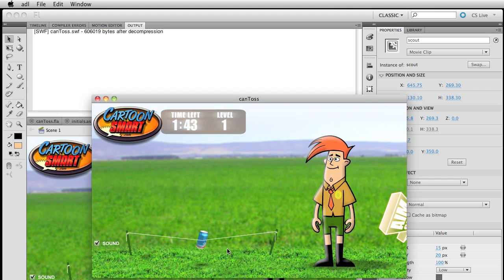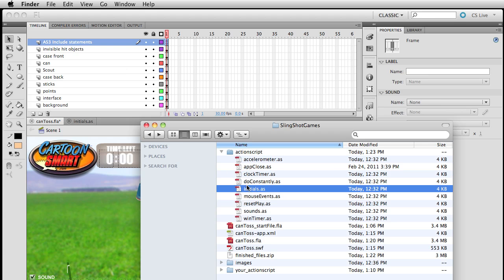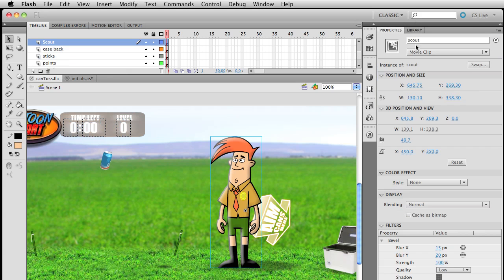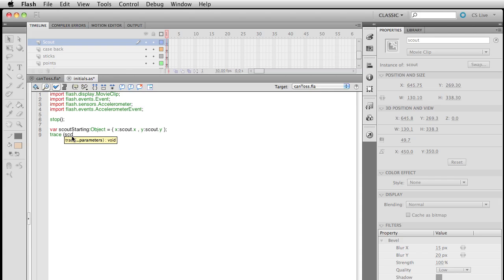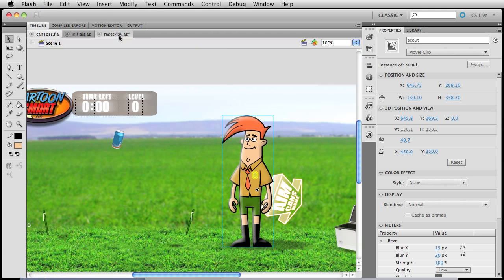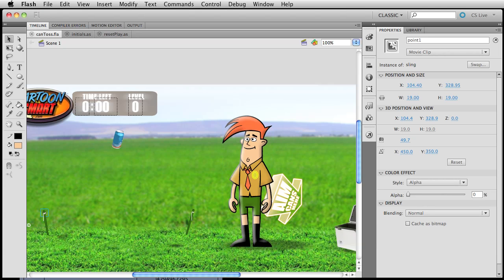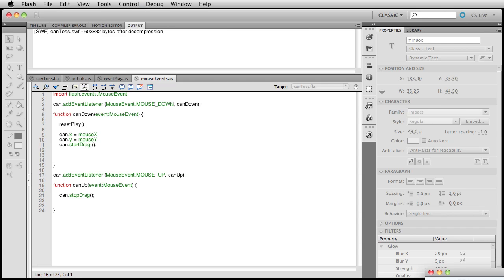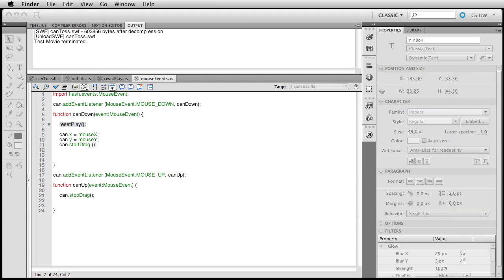Actionscript 3 Sling Shot Game Tutorial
The finished project can be exported as an iOs or Android app.

Don't forget to sign up for our newsletter (mailed once, maybe twice a month) to find out about new lessons or templates. You'll find the sign up form at the bottom of most pages Enjoy the lesson!